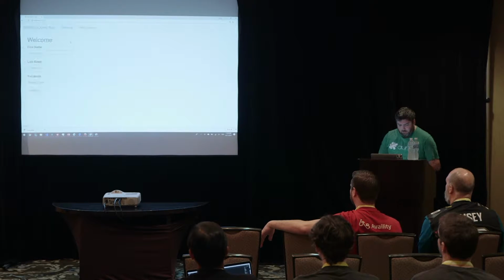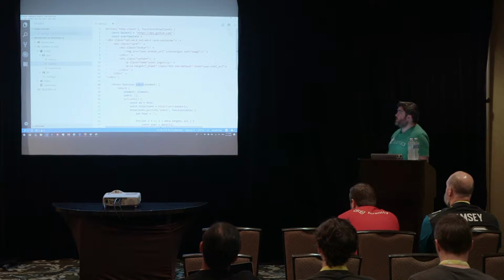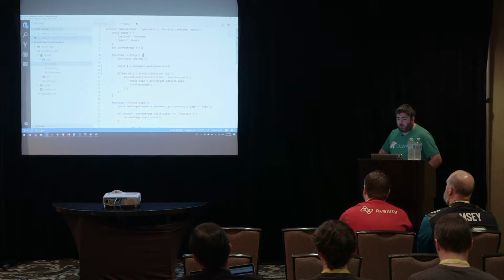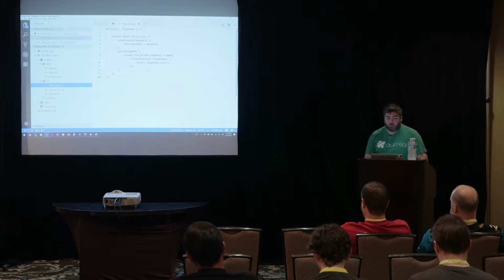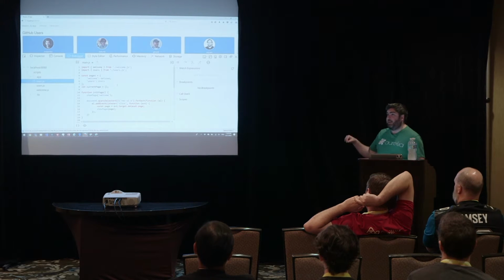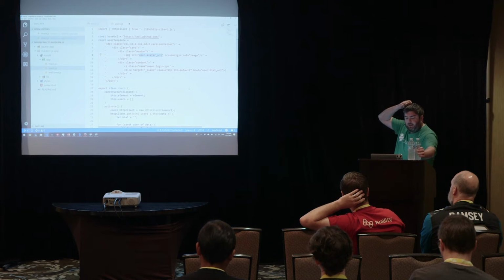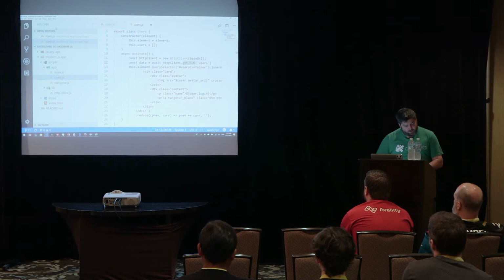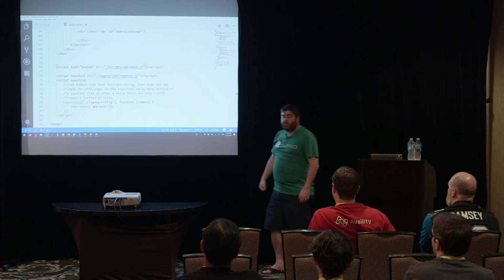Ashley Grant - No Strings Attached: Javascript Without Webpack, Transpilers, Or Frameworks